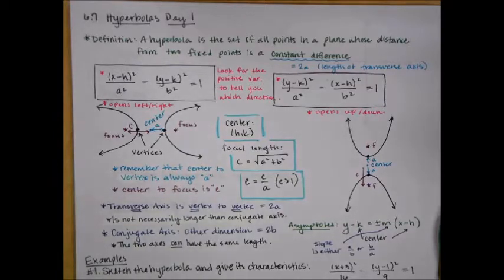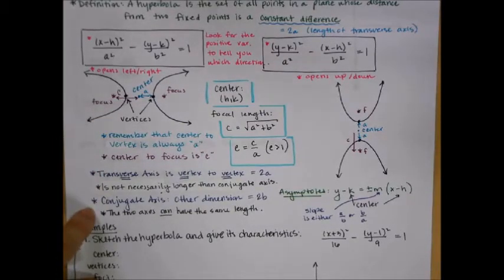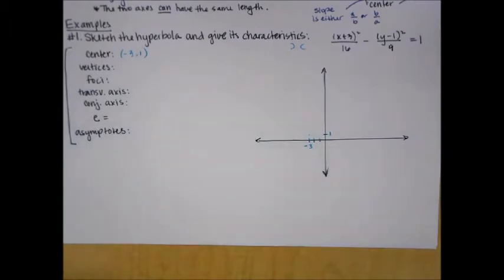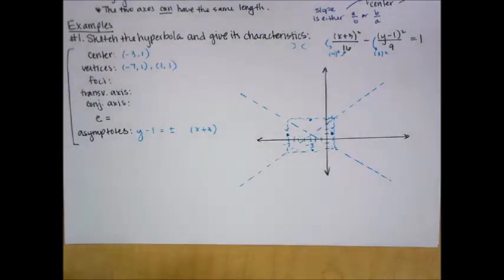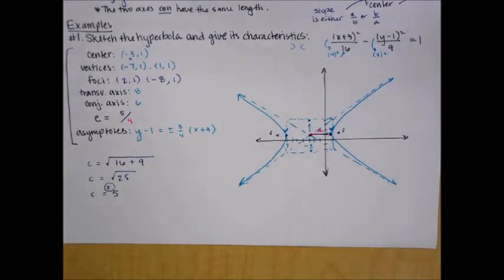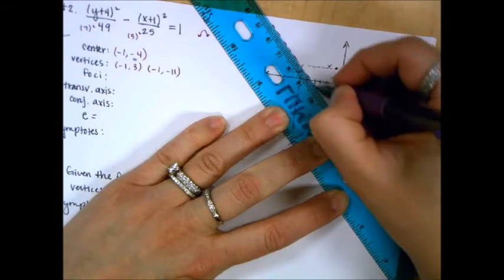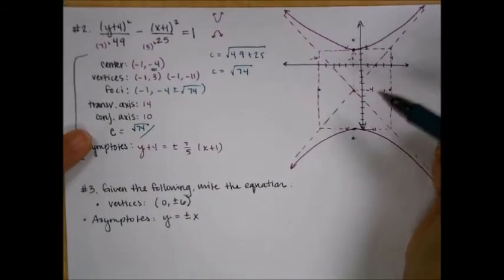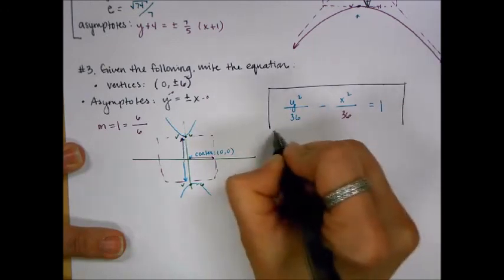HM3 6 7 Hyperbolas Day 1